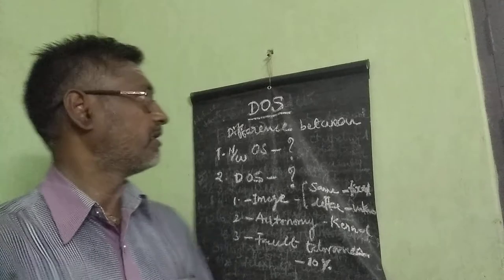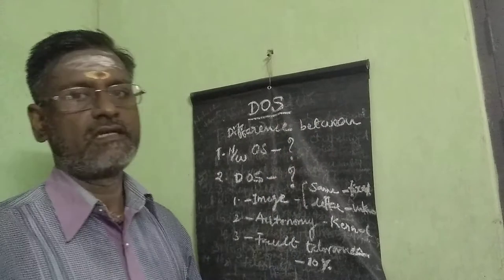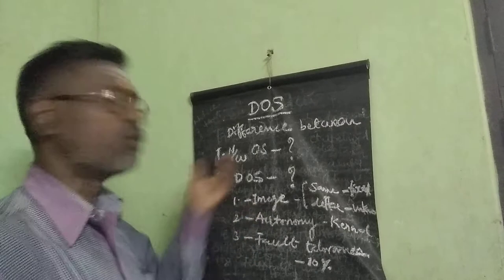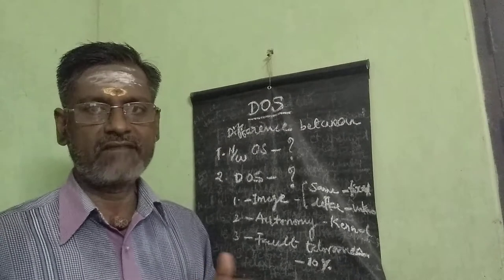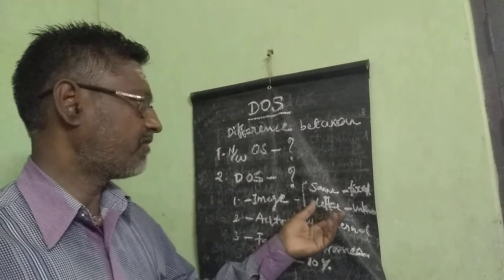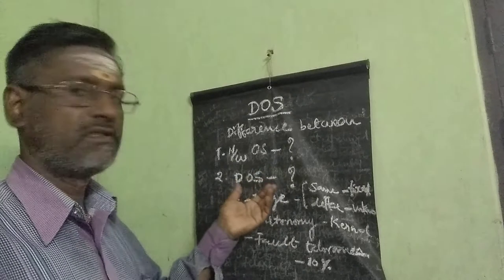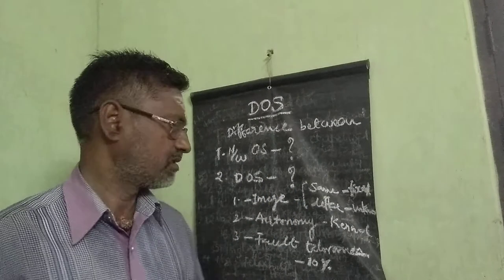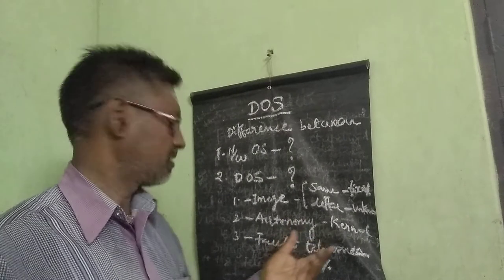Distributed operating system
Dr s.ramadoss college ... vdm.